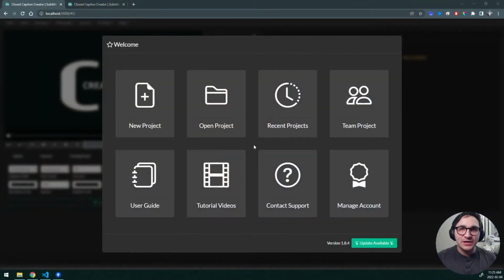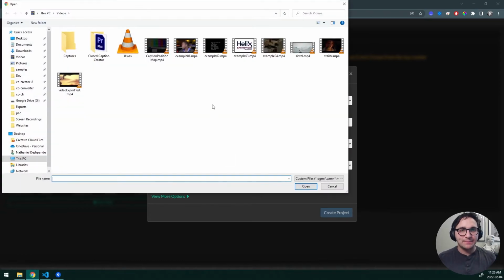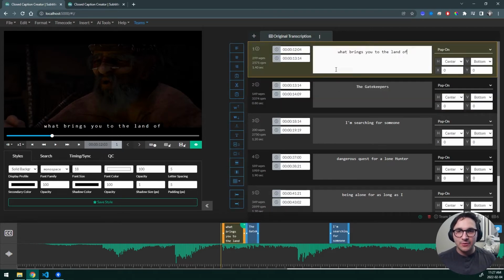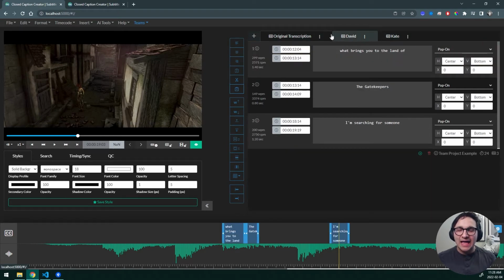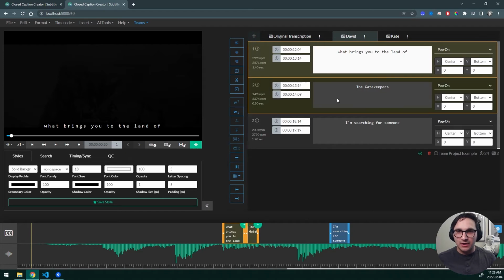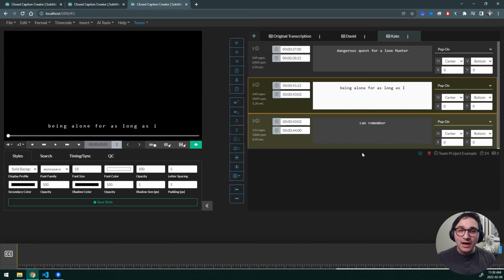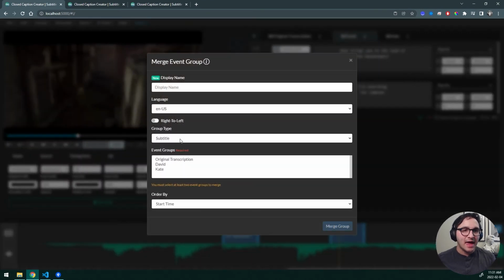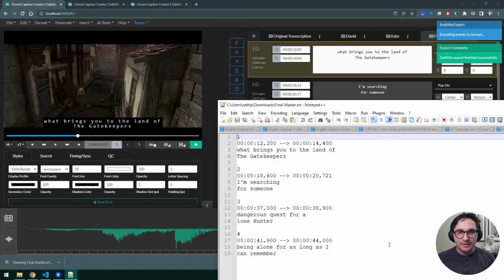Creator 8 - Team Projects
Work collaboratively in Closed Caption Creator. Work on the same project as a team to quickly create subtitles, closed captioning, and translations. Team Projects are a great way to get your subtitles made fast!